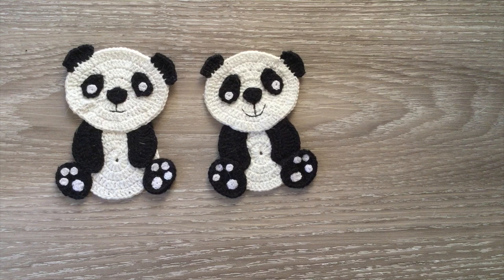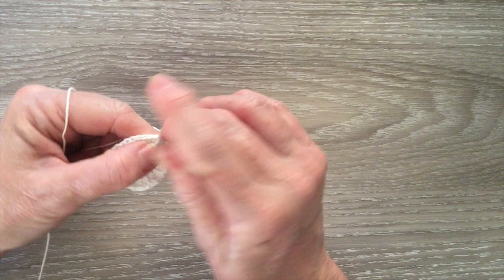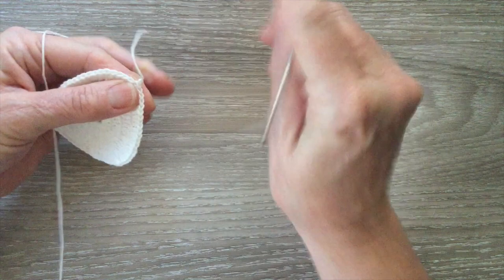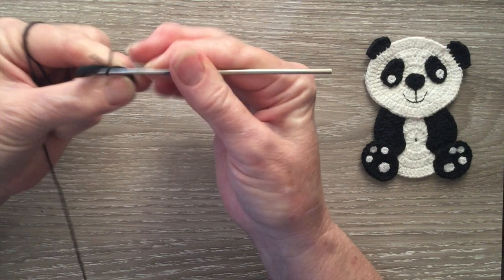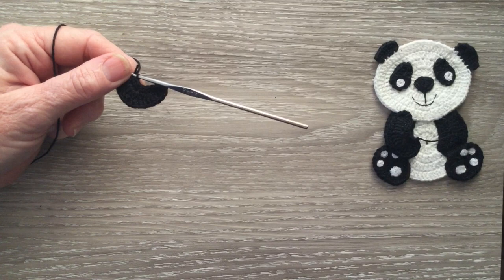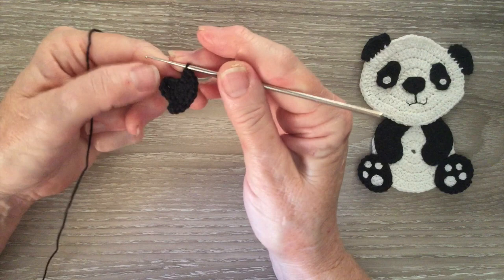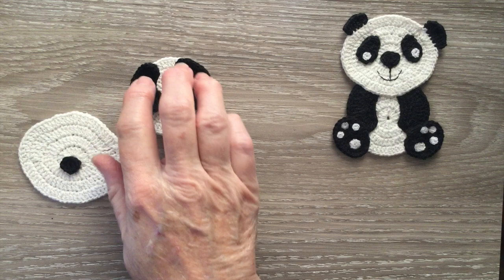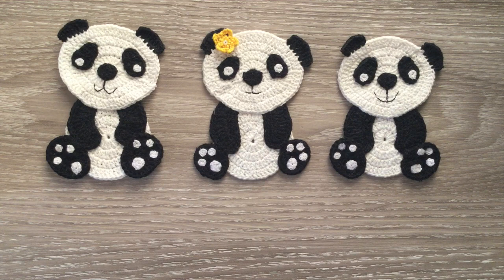Sitting Panda Crochet Pattern Tutorial - Crochet Applique Tutorial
Welcome to my how to tutorial for a panda crochet pattern.

If you would like to get the crochet pattern it's on my

For this pattern you will need small amounts of black and white cotton or wool. Thin white cotton or felt circles, a crochet hook and scissors. Thread to sew together and a sewing needle.